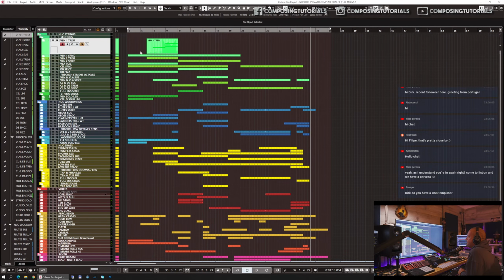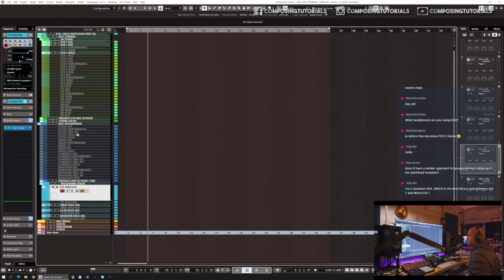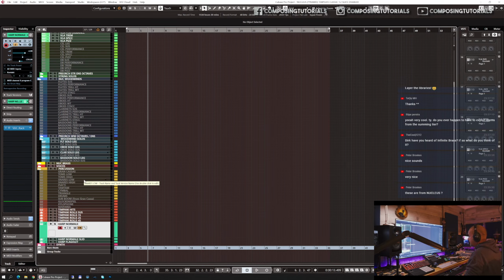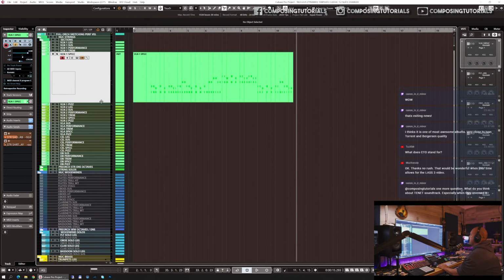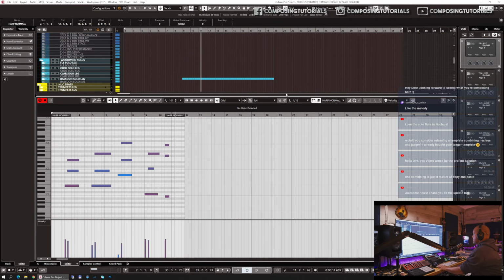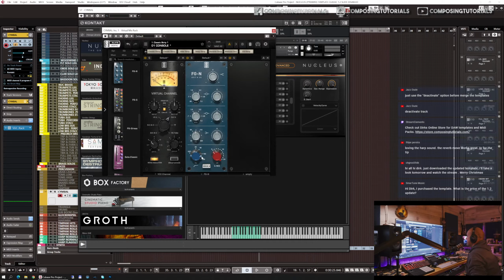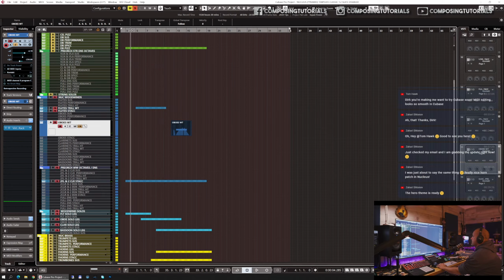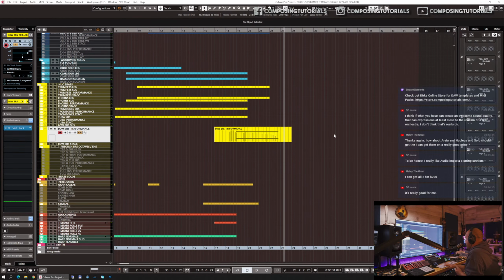CTO CUBASE NUCLEUS Template updated to 1.2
Join my Production Music Course (currently 30%off with Code "CTOBLACKFRIDAY" valid till end of year)

Cheers
Dirk